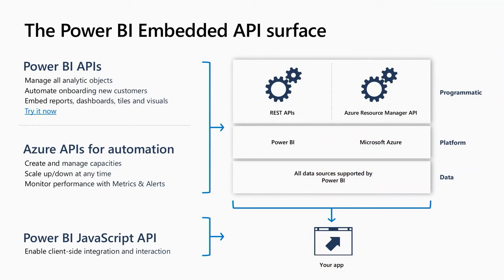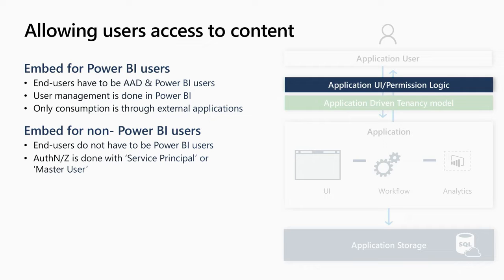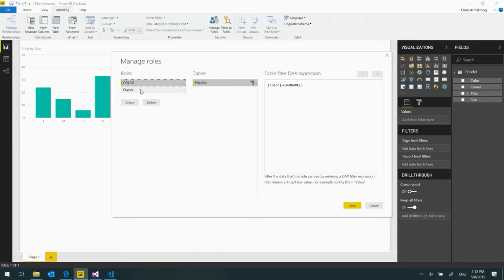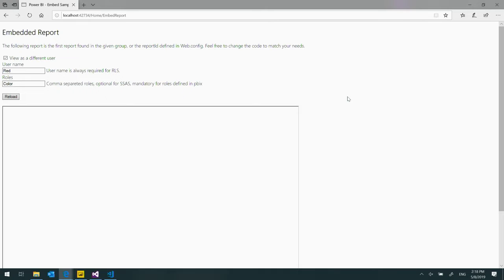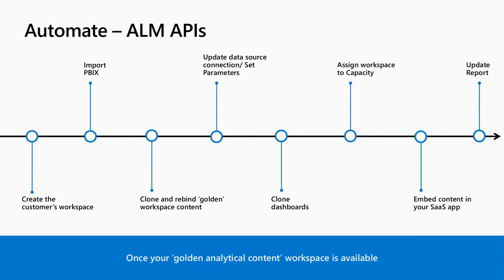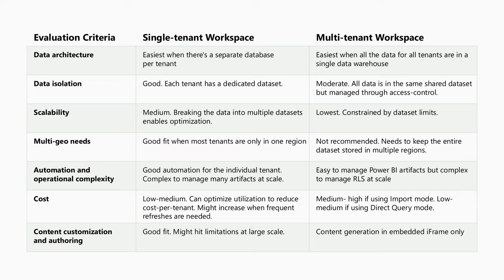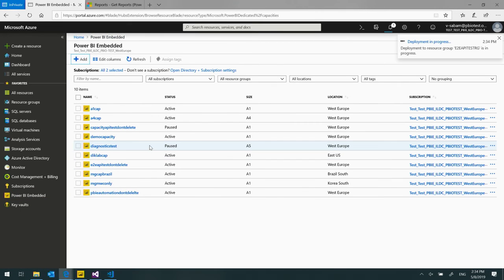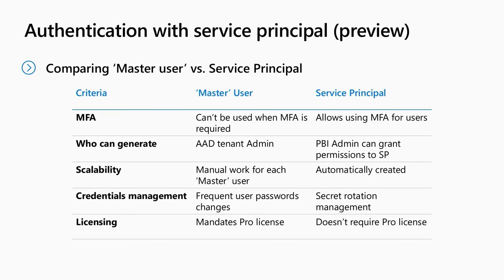Developing multi-tenant SaaS application with Power BI Embedded Analytics: Best - BRK4014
If you build SaaS applications that manage multiple customers, this session is for you! Power BI Embedded engineering team will help you weigh the different options across several important evaluation criteria and share design best practices for choosing the tenancy model that best fits your needs.